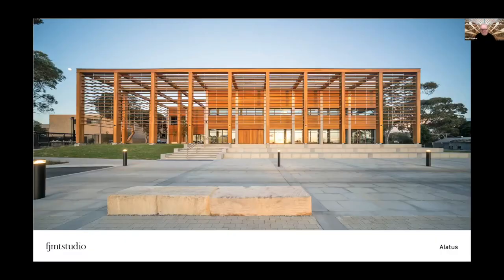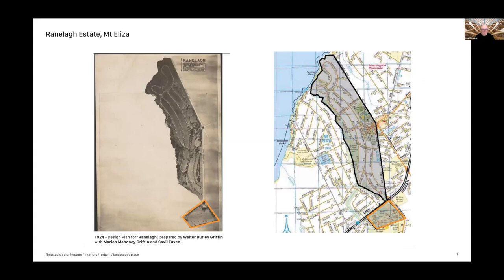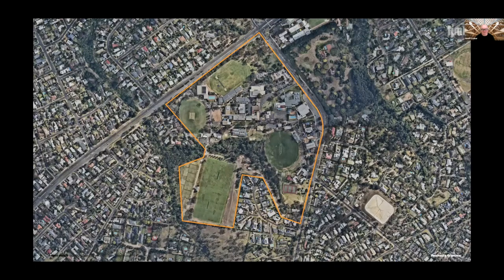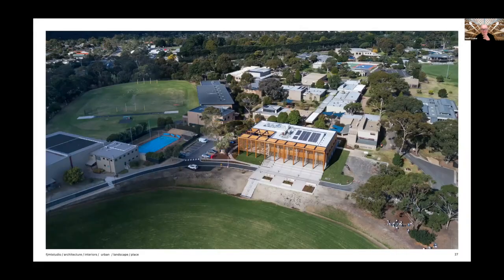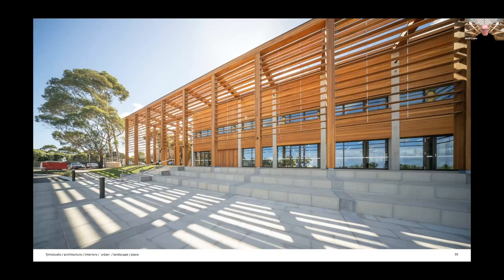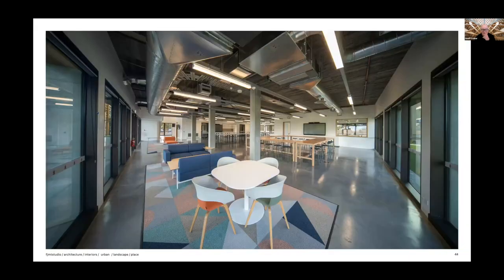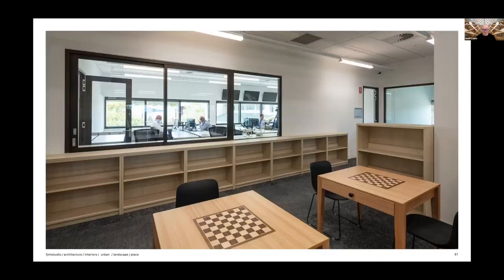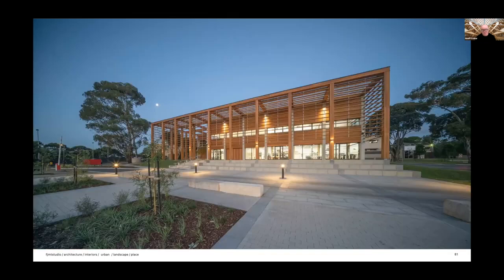Alatus by fjmtstudio | 2022 Victorian Architecture Awards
Educational Architecture

Alatus, a new innovation and learning centre provides contemporary pedagogy spaces within a sustainable and adaptable environment.

The two level timber building sensitively responds to its context, addressing the middle school and adjacent sports oval, providing a double height gallery, a state of the art 162 seat presentation space, resource centre, 9 flexible learning commons including an outdoor classroom, a specialised virtual reality classroom and multiple maker spaces.

The new building has rejuvenated an under utilised area of the School Campus and celebrates the School's treed environment and location on the Mornington Peninsula. The building’s address, facing onto the school oval and beyond, enables for the creation of contemporary light filled internal and external teaching spaces, blurring the line from inside to outside and encouraging individual creative thinking.

The facility has been designed to maximise interconnectivity between spaces while carefully fostering creativity and design. In addition, western external seating terraces allow for viewing of sports on the oval while the landscaped eastern courtyard sensitively responds to its context and creates strong links to the senior student centre and middle school teaching and commons buildings, providing for new external seating and teaching areas availble for use by staff and students.

This iconic timber clad building will become the new centre for middle year students, showcasing the School’s innovative and sustainable values, promoted through new learning environments and spaces to be used by the whole school community.

The project team worked seamlessly with the builder and client, enabling all to celebrate together a ground breaking new facility for the School, delivered on time and budget under very difficult pandemic restrictions.

The proposed building will provide spaces for self-paced learning research, collaboration, learning support and help desk functions as well as access to the resource collection and staff, to create a positive learning space for all students but especially years 7-10. The integration of Technology Hub as a learning resource and source of innovation, robotics, coding, creativity and research is a natural progression for a school that pursues academic excellence as well as inspiring students to achieve their personal best.

The school is delighted with the result and both students and staff enjoy learning and teaching in Alatus.